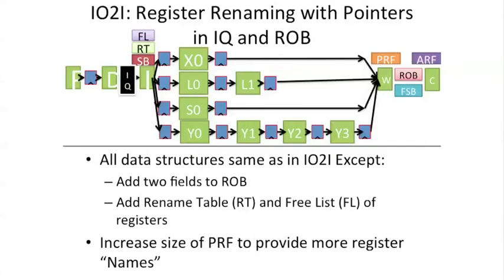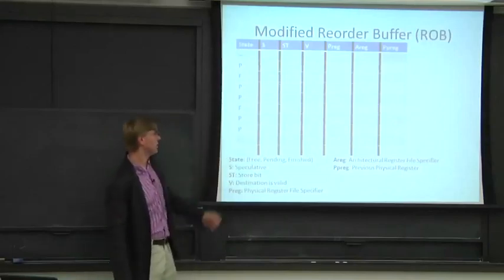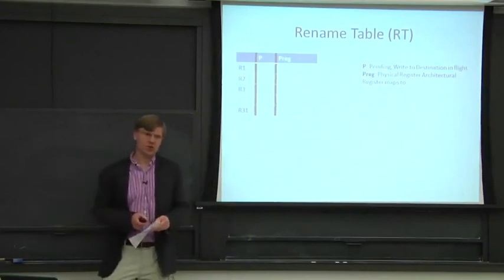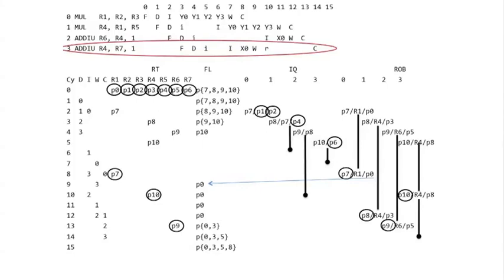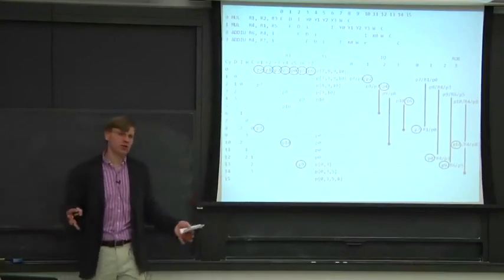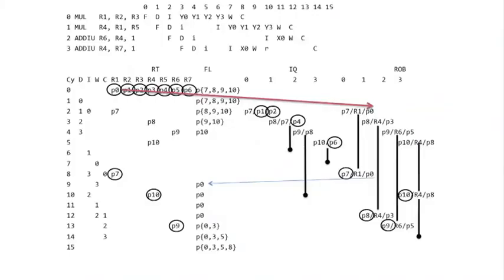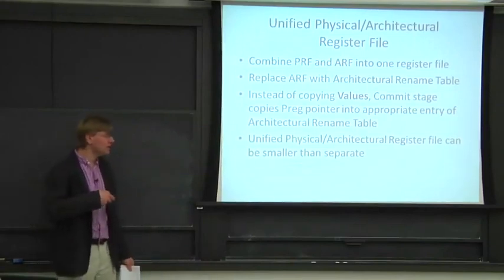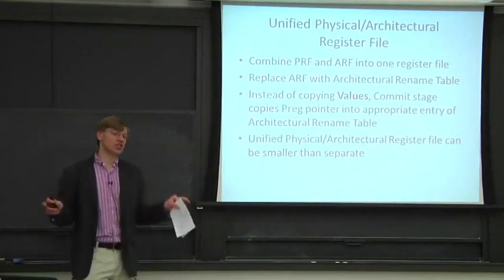Advanced Computer Architecture-